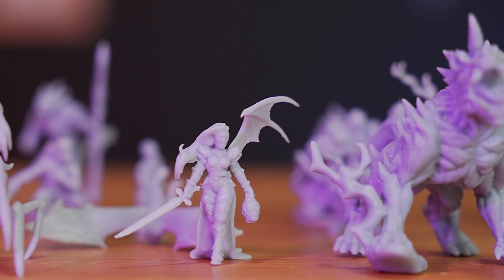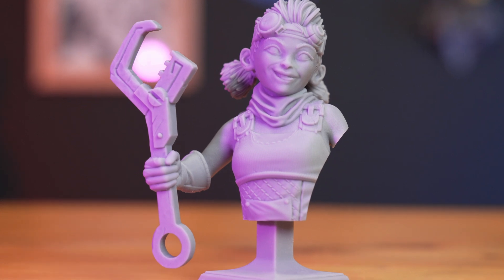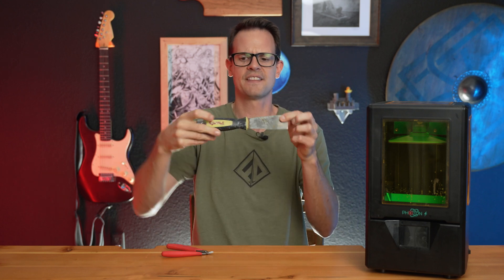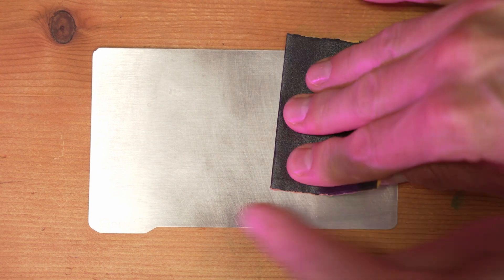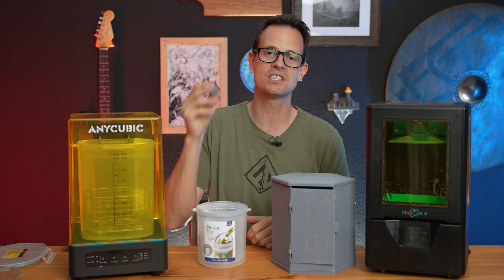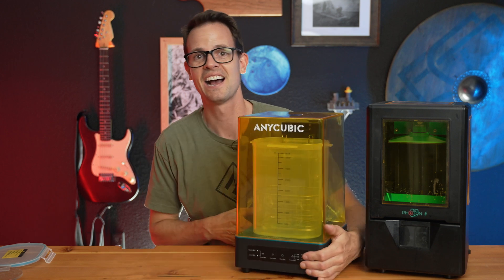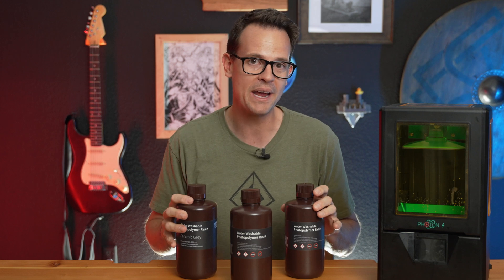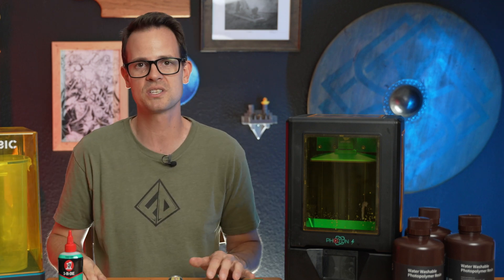5 Essential Resin Printing Tips and Tricks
Here are my 5 top tips, tricks, and gear for resin printing.

Links:
Flush Cutters (Amazon)
Purdy Putty Knife (Amazon)
BIQU Flex Plate (Amazon)
3 in 1 PTFE (Amazon)
LED Strip (Amazon)
Solar Turntable (Amazon)
Pickle Container (Amazon)
Wash and Cure Bundle (Amazon) (this is the one I currently want but haven't used)
ANYCUBIC Wash and Cure Station (Amazon)
Water Washable Resin (Amazon)

Chapters:
0:00 Intro
0:54 Processing Plan
1:39 Upgrade Tools
2:15 Flex Build Plate
3:13 Lubricate FEP
4:02 Wash and Cure
6:06 Water Washable